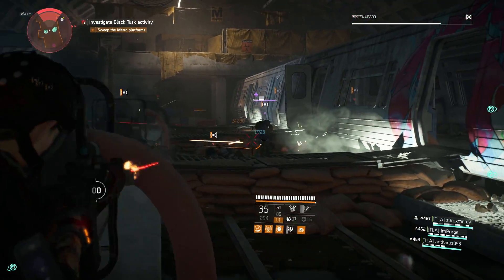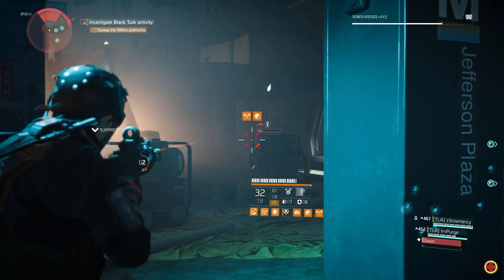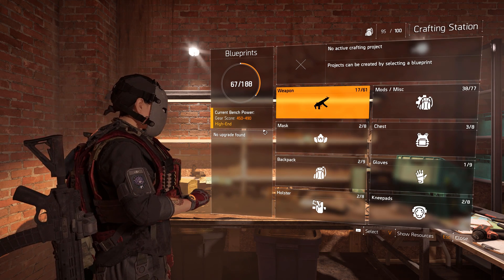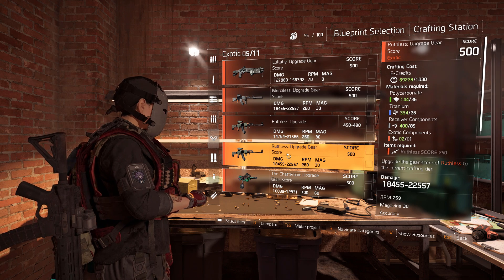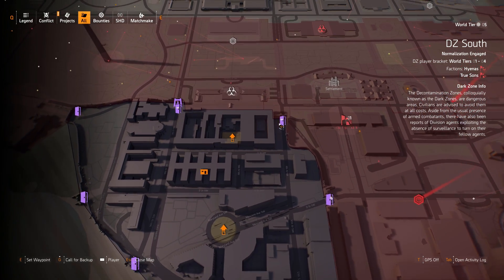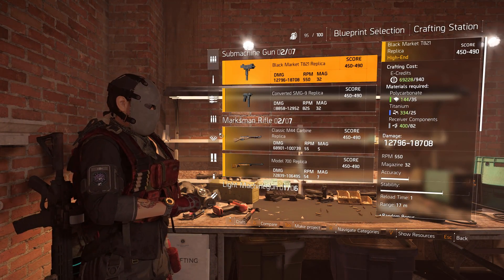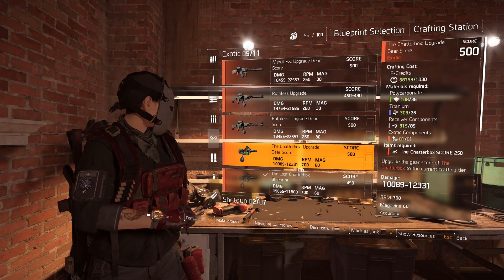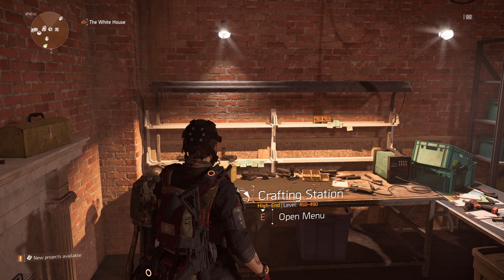The Division 2 - HOW TO GET ALL 500 GEAR SCORE EXOTIC WEAPONS!!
THANK YOU EVERYONE FOR STOPPING BY AND WATCHING TODAY'S VIDEO, I REALLY DO APPRECIATE.